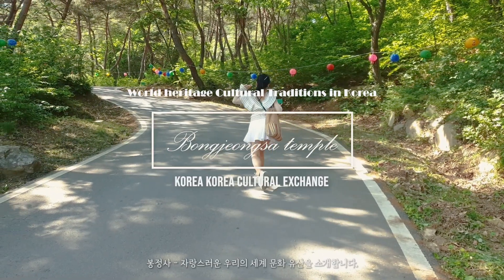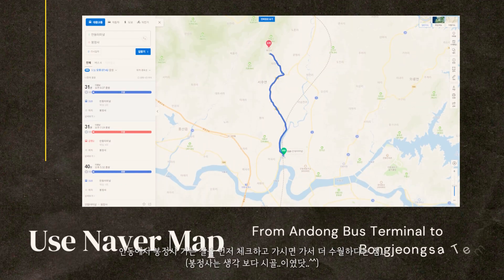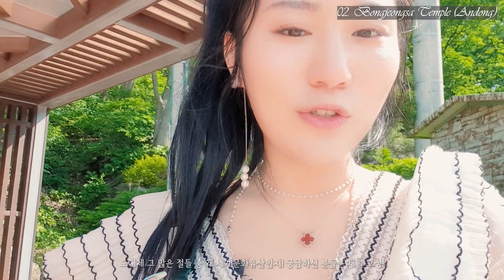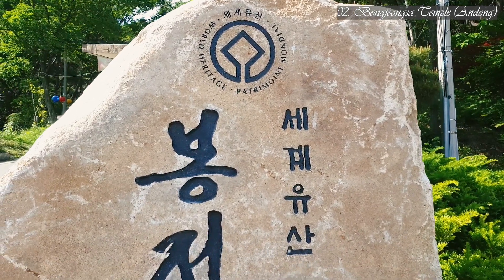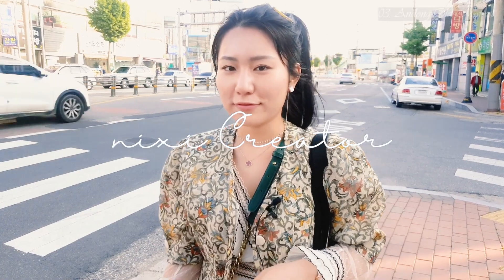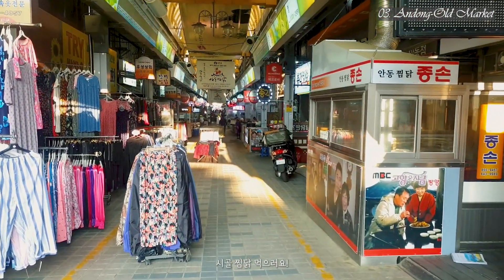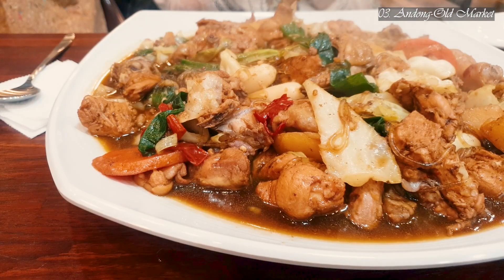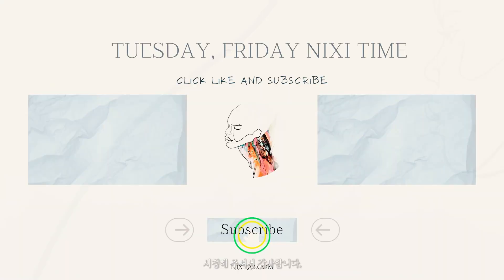Visiting Korea Cultural Heritage Korea Bongjeongsa 봉정사 andong 안동 경북 unescoheritage [NIXI LAB]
Please turn on the caption in the video settings
動画設定で日本語字幕をＯＮにしてください

🔽 More about NIXI_Lab et NIXI_Creator [닉시에 대해 더 보기]🔽

Hi, World. I'm NIXI.
How's your day going? Hope you have beautiful moments! 💕
Hope we can share good influences and energies in life.🌱🖼️
Thank you so much for your time. I will try to create better content for us!
Hope you are always mentally and physically healthy!💪
Let's draw our dream together! 🙌